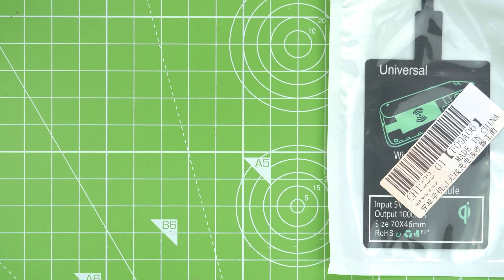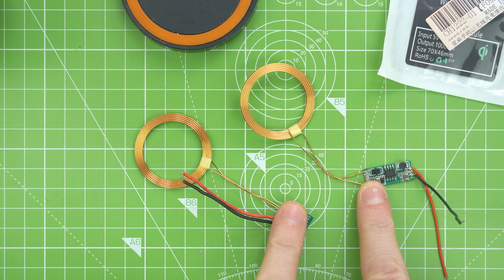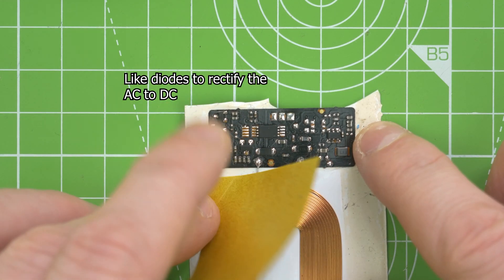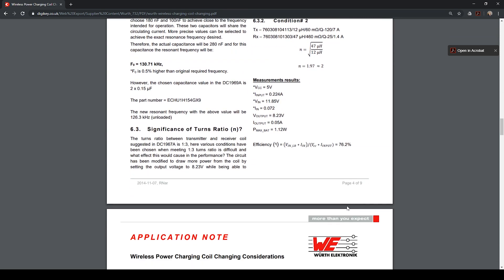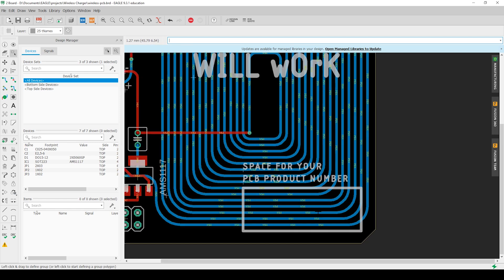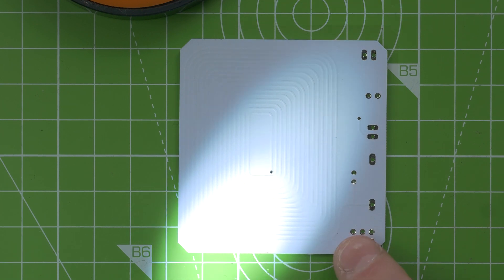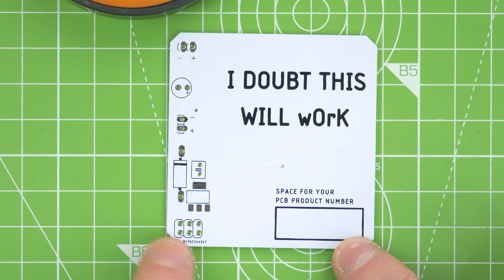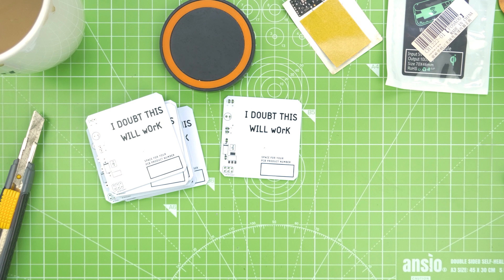Wireless Power Transfer PCB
Taking a little detour into wireless/inductive power transfer. No idea what I am doing so feel free to Forest Gump it along with me. Next step is to buy some Picofarad capacitors then we can see if it works. Because I am using a single diode we only get half the wave so I have no idea what results I will get but choosing the right capacitor will be important. That is where those pesky formulas come in, but let's just eyeball it, perhaps on the scope.